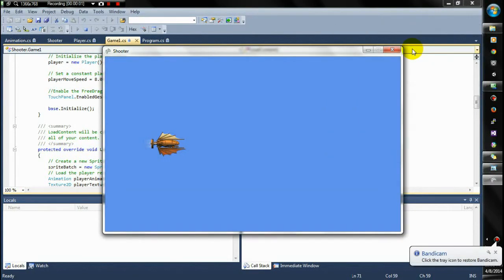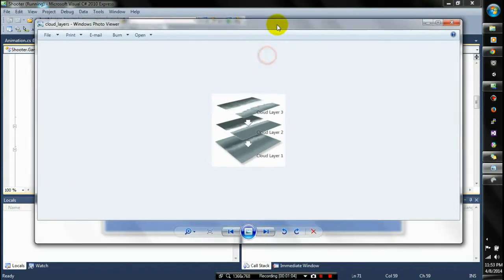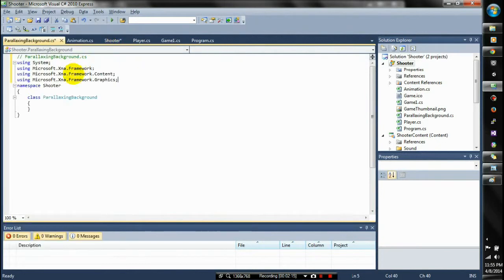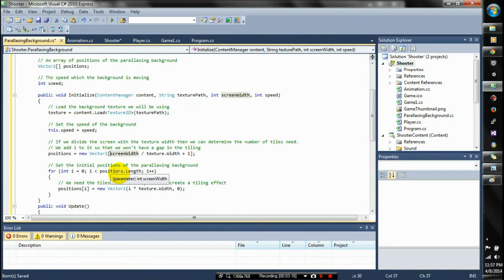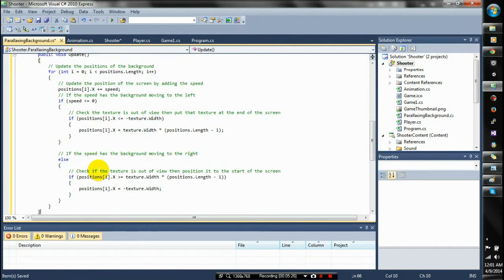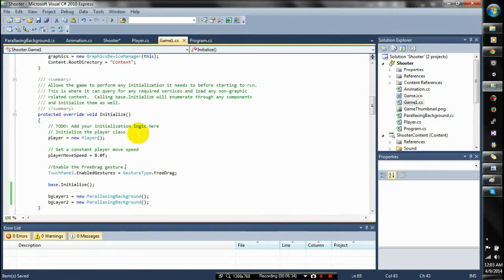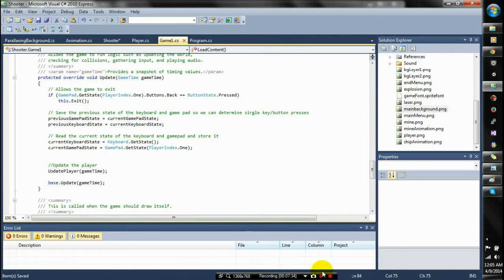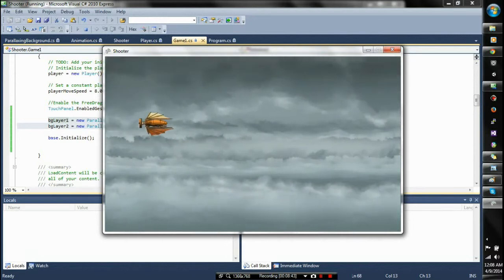Video 6.6: UWGB App Looc